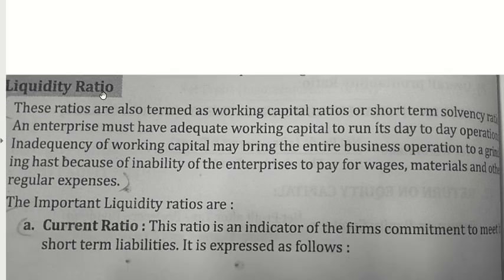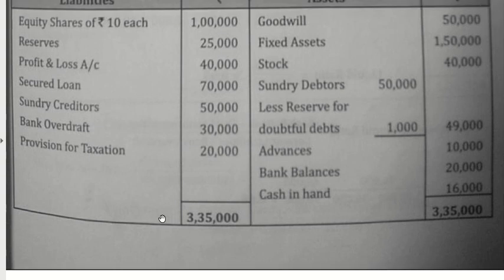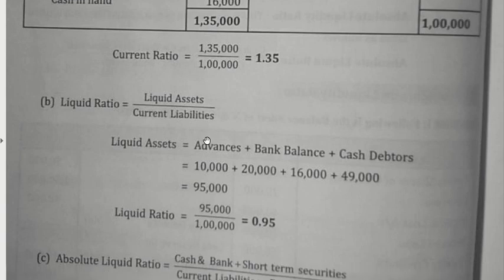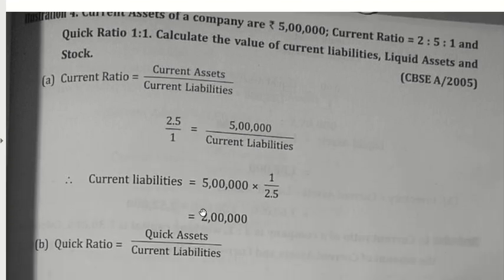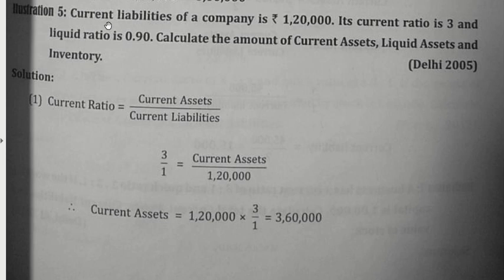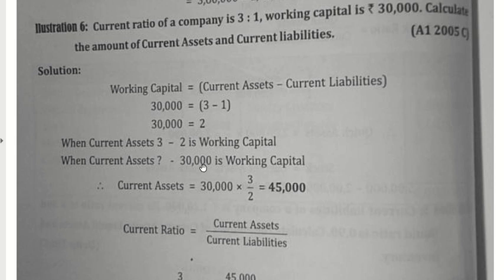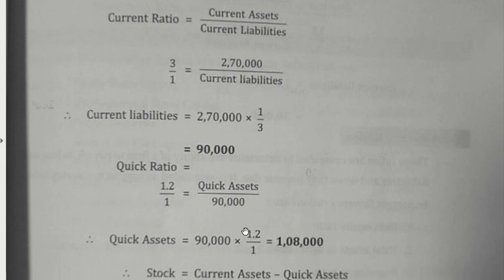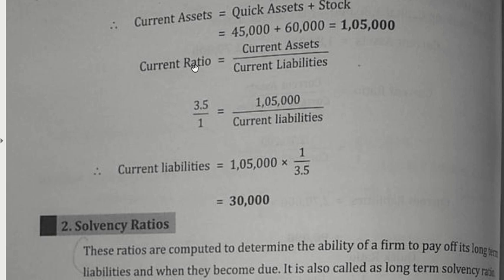Ratio analysis 1|bcom and bba|management accounting